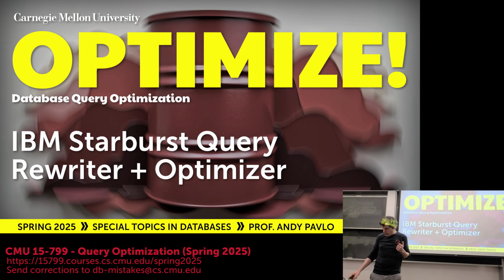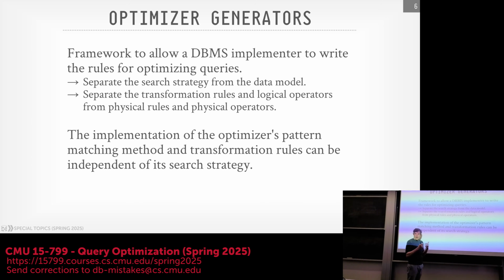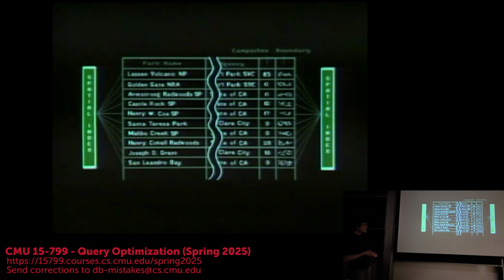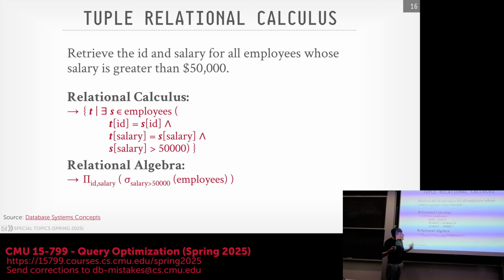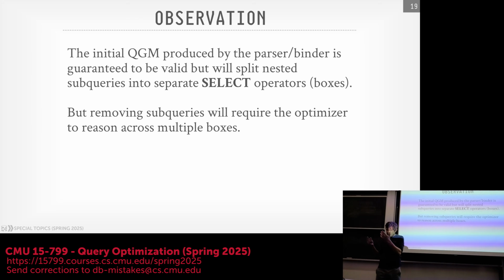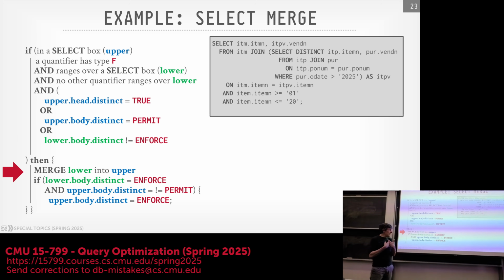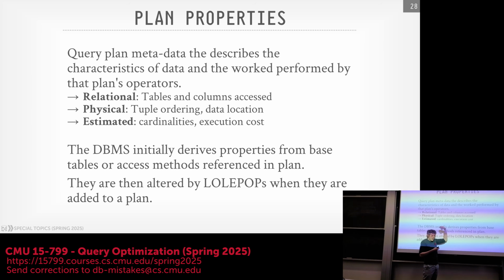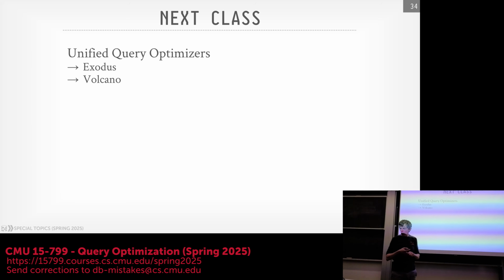#03 - IBM Starburst Query Rewriter + Optimizer (CMU Optimize!)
15-799 Special Topics in Database: Query Optimization (Spring 2025)